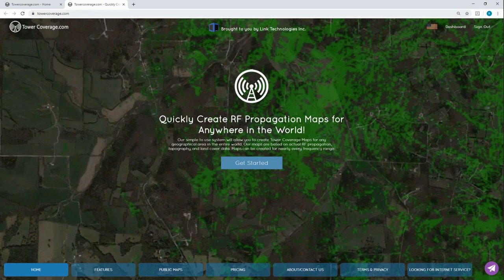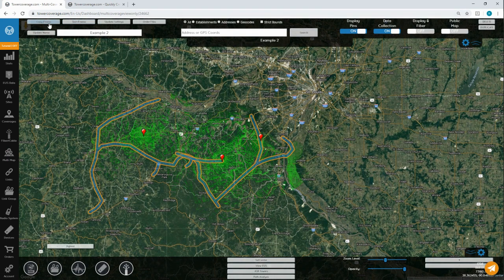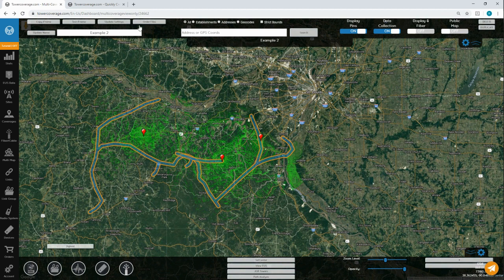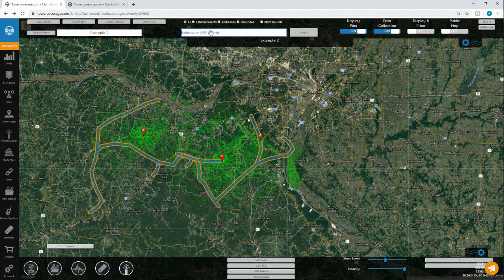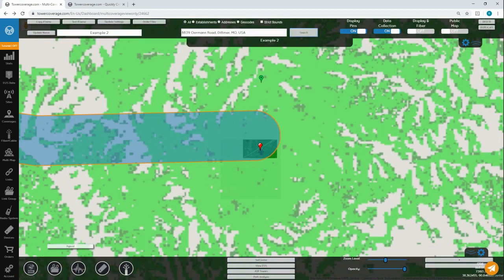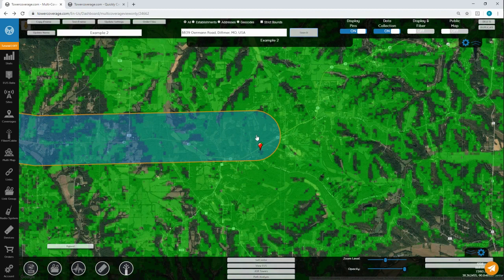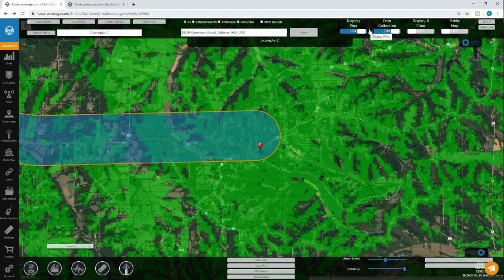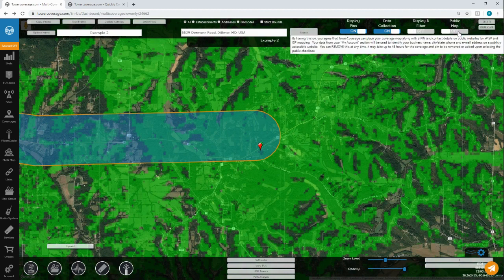TowerCoverage Training Video: Interacting with a Multi-Map Part I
Part I of a tutorial for how to Interact with a Multi-Map on TowerCoverage.com.

0:29 Web Integration Controls
0:53 Update Settings
1:17 Orders System
1:52 Location Search / Path Analysis
3:11 Toggle Switches
3:47 Delete / Duplicate Multi-Map